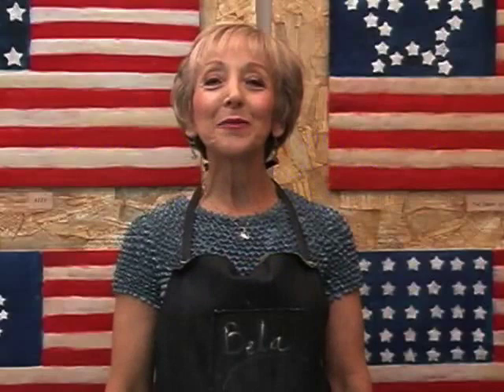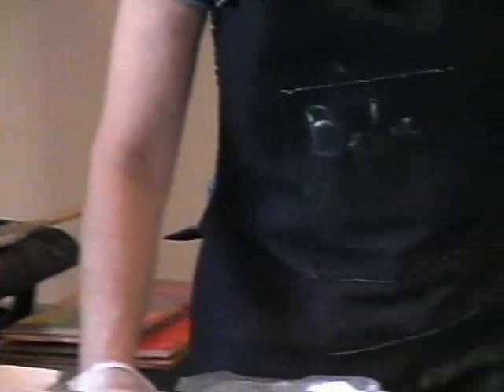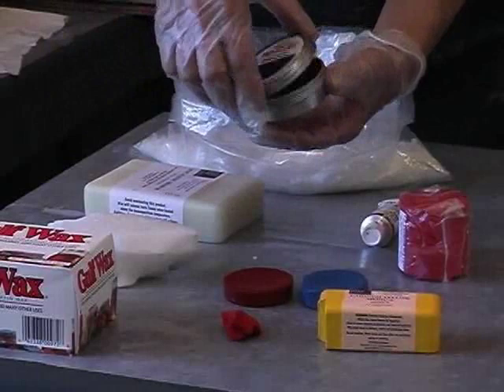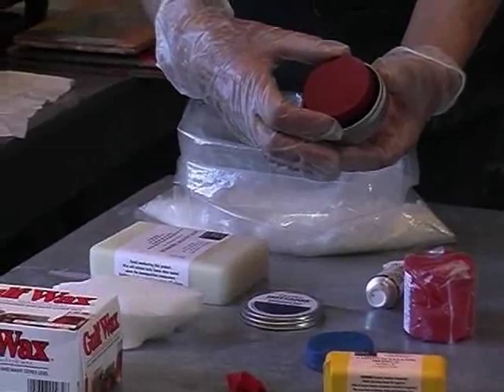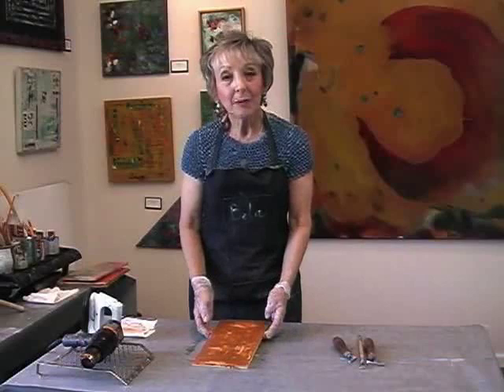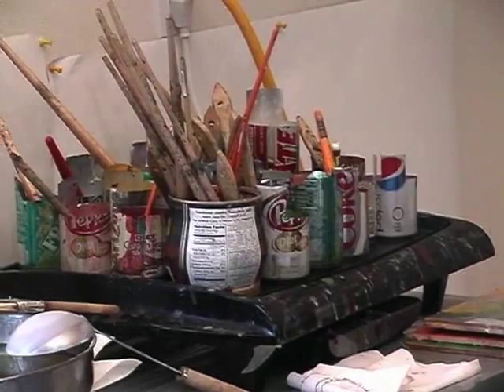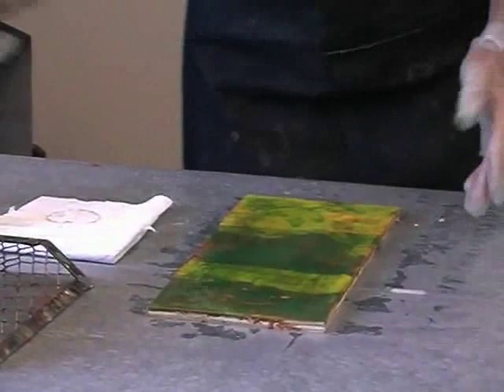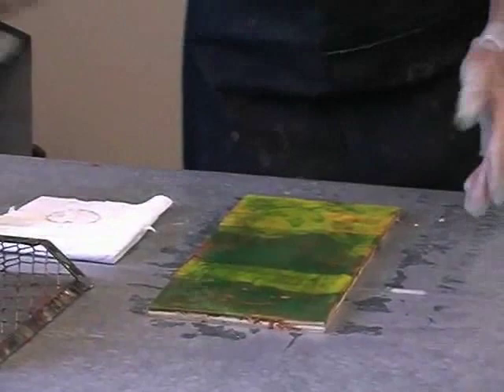Preview | Encaustic Adventure with Bela Fidel, Parts 1 and 2: Preparation & Layering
Take the first steps into your Encaustic Adventure with Bela Fidel as she brings you tips for creating rich, dimensional works in wax After a review of supplies and safety (especially important when working with hot materials), Bela shows you how to mix your own vibrant colors and layer them for beautiful results. Once you have the techniques down, Bela takes you through the steps to create an abstract landscape using layers of color and a variety of application techniques.

Preview Encaustic Adventure (Parts 1 and 2): Preparation & Layering Now!

Born and raised in Brazil, Bela found her art niche after moving to Israel, and refined her technique with many years of academic training in her homeland and in the U.S. Currently teaching workshops in oil and encaustic in the Arizona area, she brings her techniques for working with luscious layers of wax to you now